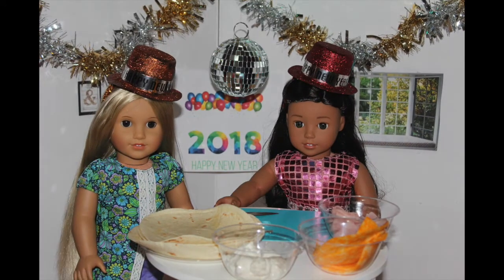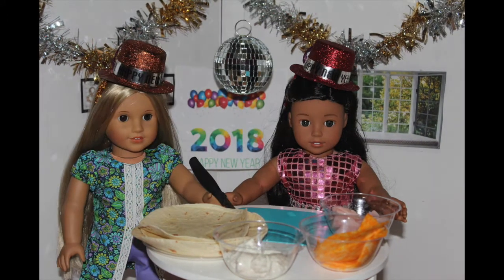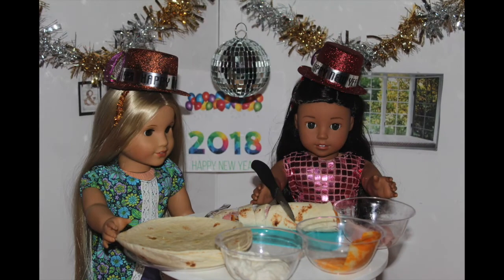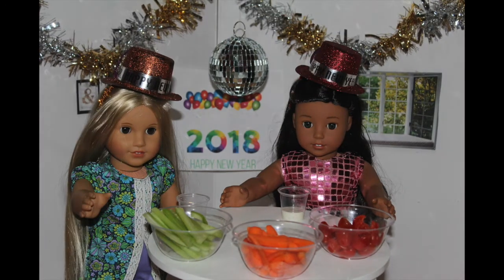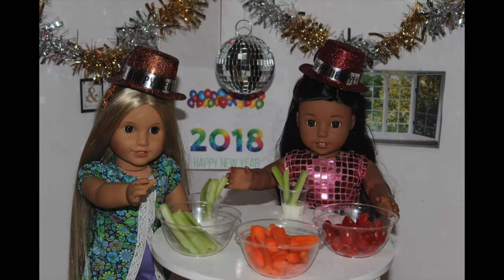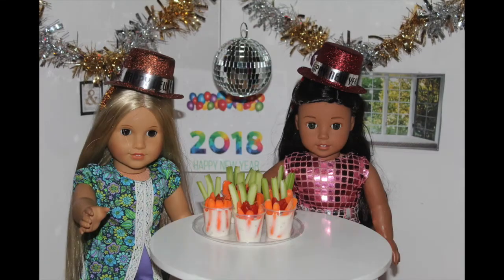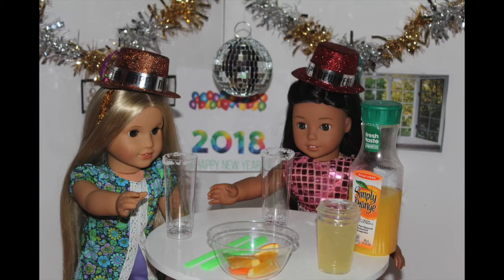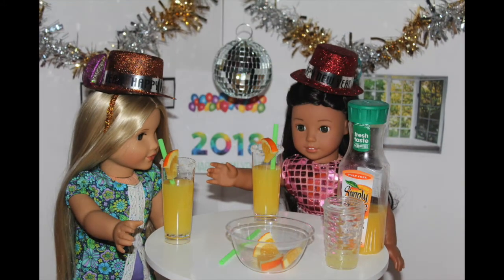NEW YEARS SNACKS!! Nanea style(AGSM) Episode 20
Today Nanea is with her sister and they will be making New Years snacks for the new year.
Etsy Store
AND thank you guys so so much for all of the positive feedback, it means the world to me!
You can send my dolls and me fan mails!!!

Sparkle Skater
OB , FL.32173
USA